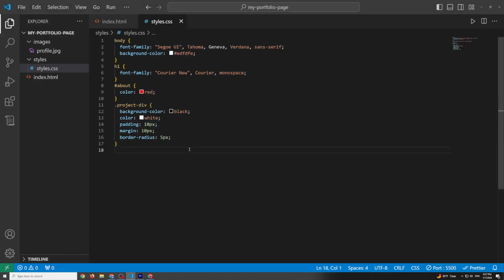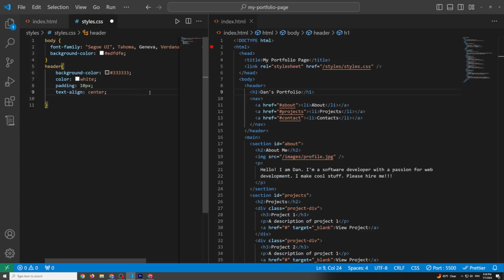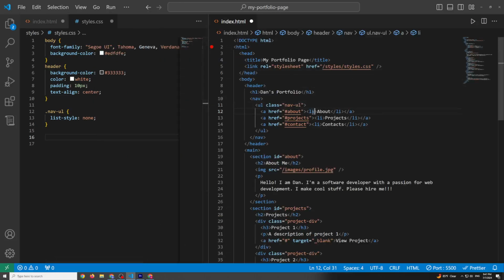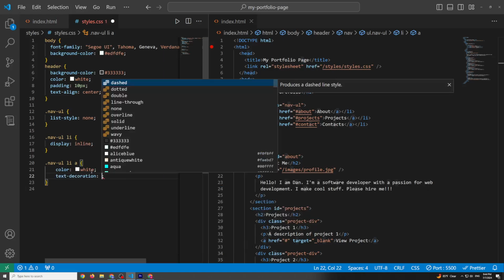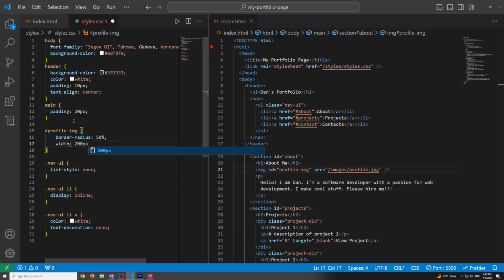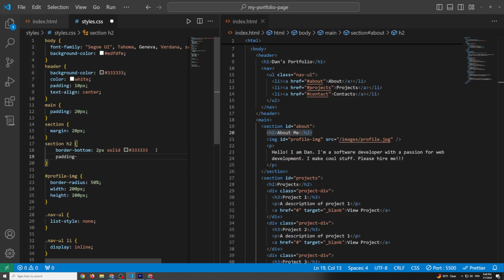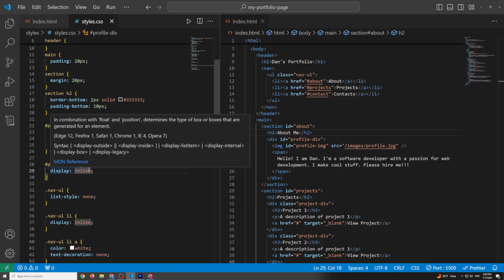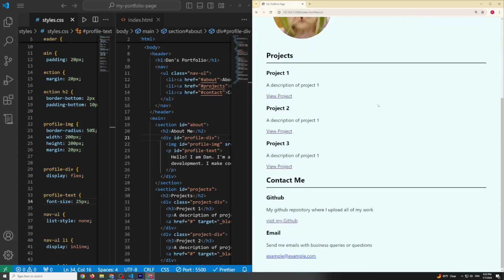Making a Portfolio Page in HTML - Portfolio Page CSS (part 4)